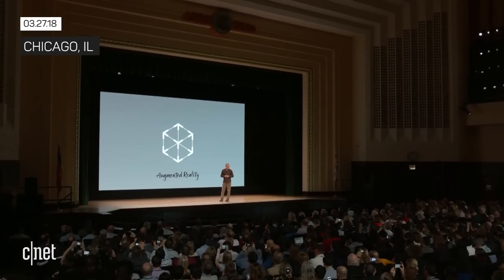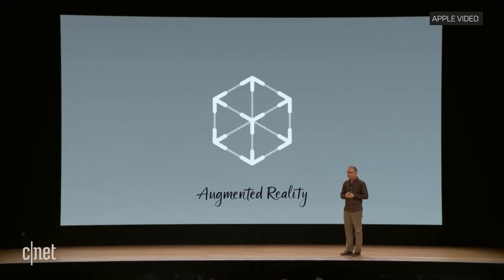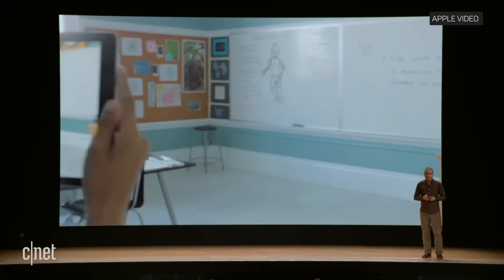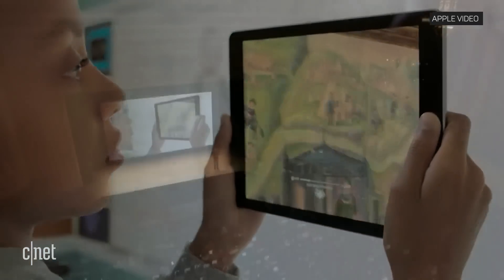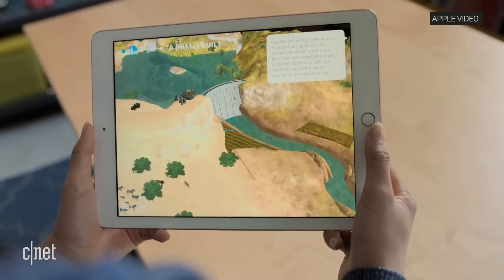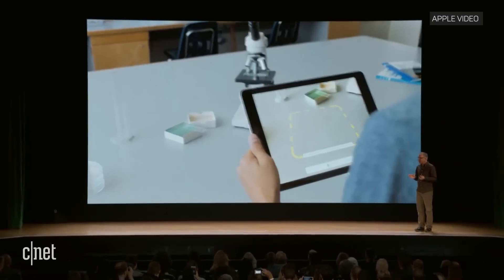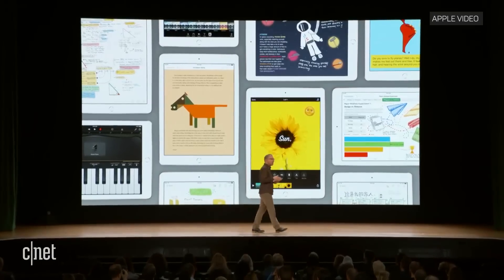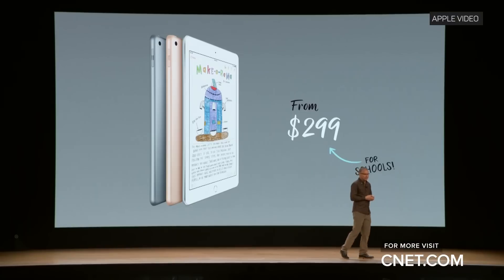New 9.7-inch iPad is AR-enabled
Apple's newest tablet, the 9.7-inch iPad, is built to run augmented reality apps.